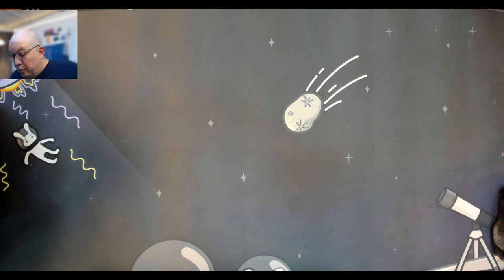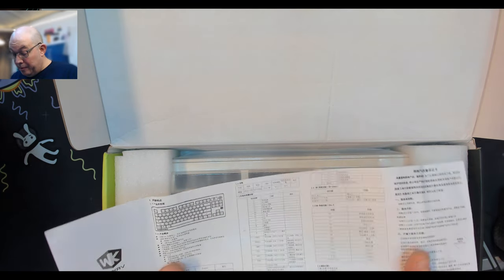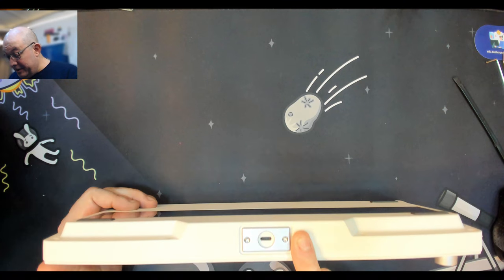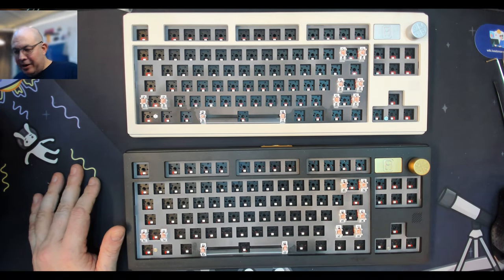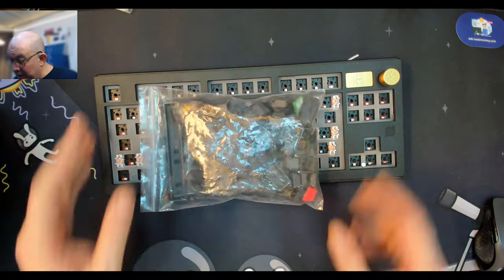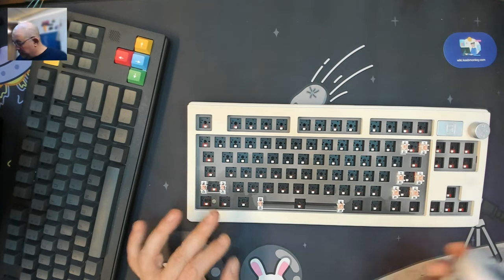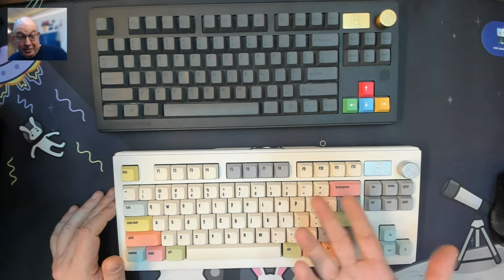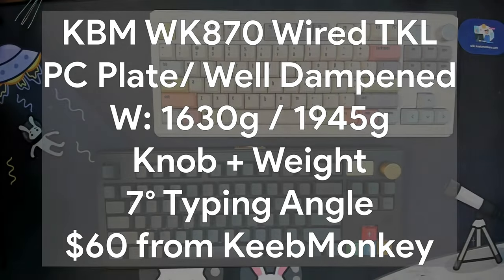KeebMonkey WK870: Solid Aluminum TKL Barebone Punches Far Above It's Price Tag | Review & Sound Test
Today I finally get to review and build out the WK870 from KeebMonkey. I knew I'd probably like it, but was not expecting this much keyboard for this price!

Chapters:
00:00 Channel Intro
00:10 Video Intro
01:10 And here they are!
02:15 What's in the box?
03:50 And here is the (white/off-white) WK870
07:00 Here is the sparkly black WK870
10:00 Loading Switches and keycaps on the black WK870 - Gazzew U4Tx & Black on Grey PBT Cherry
12:00 Loading up the (off) White with Akko Silver and Canvas XDA PBT
16:45 Just the Specs
17:40 Black WK870 Stock Sound Test
19:55 White WK870 Stock Sound Test

* KeebMonkey sent me this keyboard at a discount in an exchange for a review - all thoughts and opinions are my own

Thumbnails are done by @Ekarin and @xMex on Discord